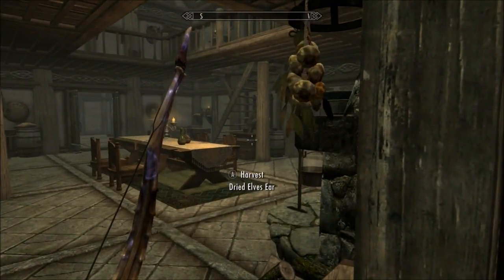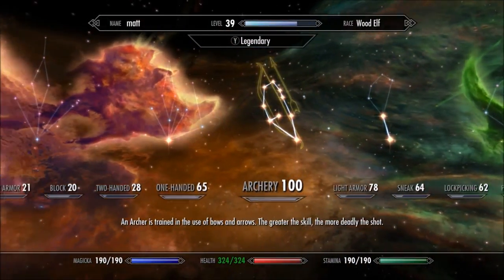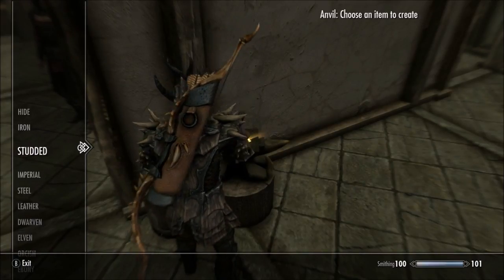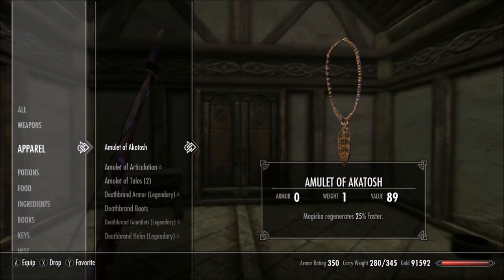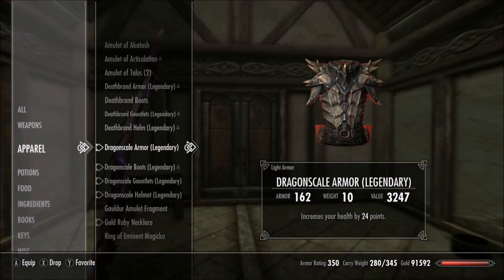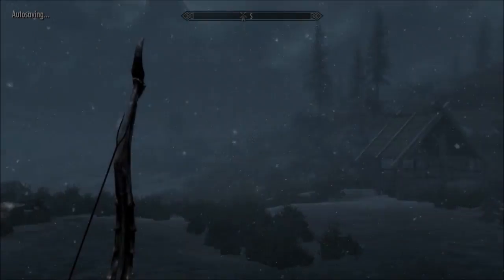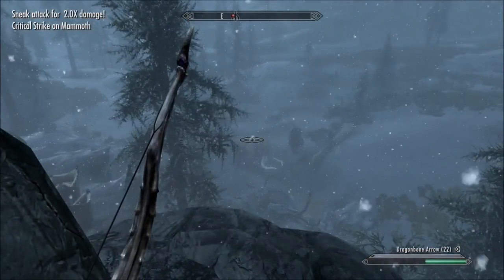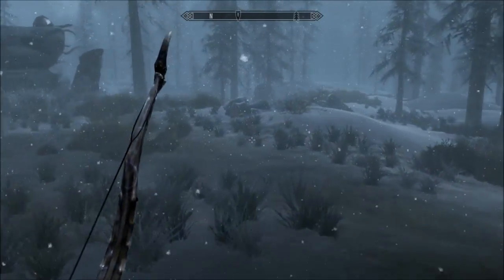HOW TO MAKE THE ULTIMATE ARCHER BUILD IN SKYRIM!!!